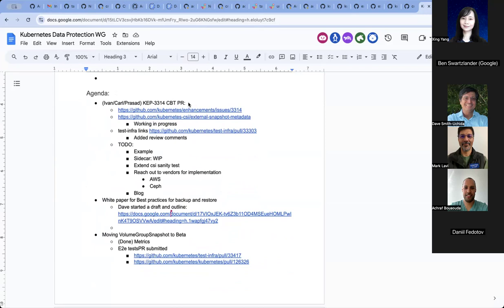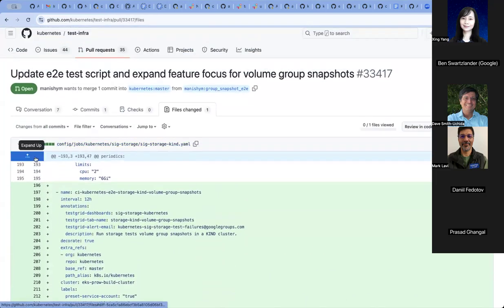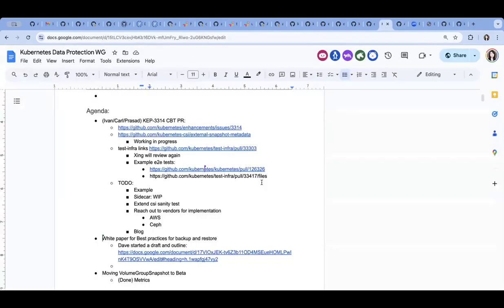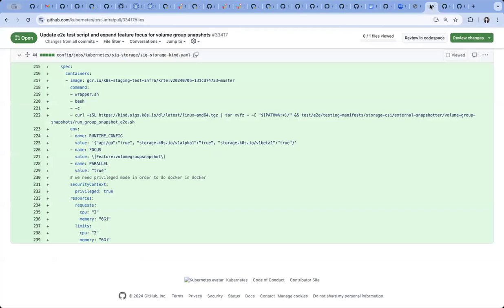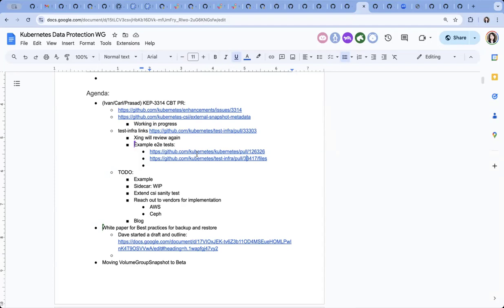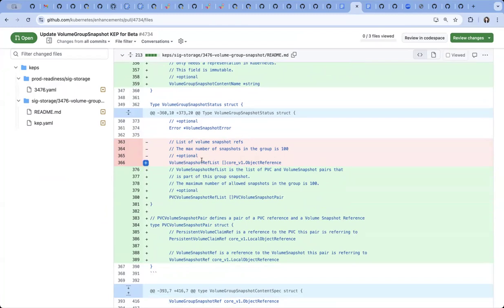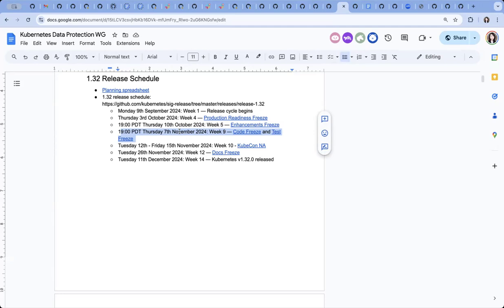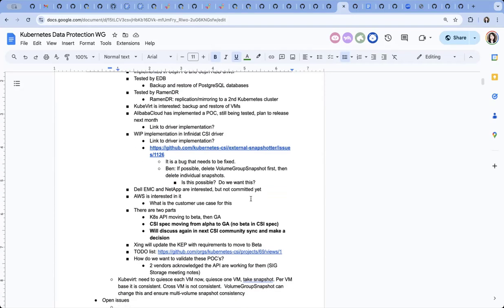Kubernetes Data Protection WG Bi-Weekly Meeting 2024-9-18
Kubernetes Data Protection WG Bi-Weekly Meeting - 18 September 2024

Meeting Notes/Agenda: -